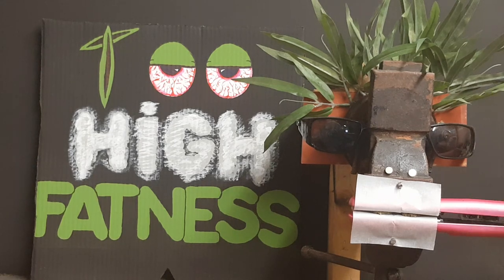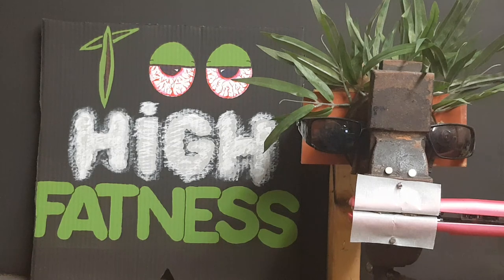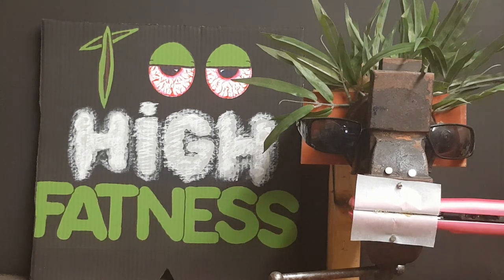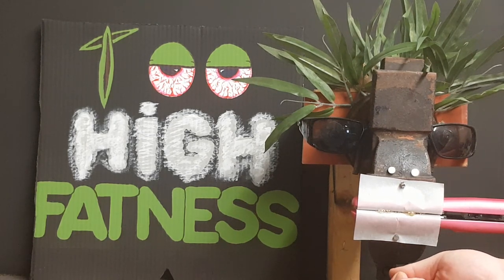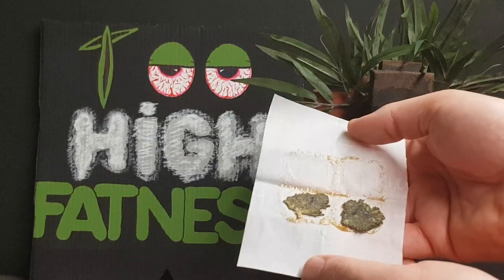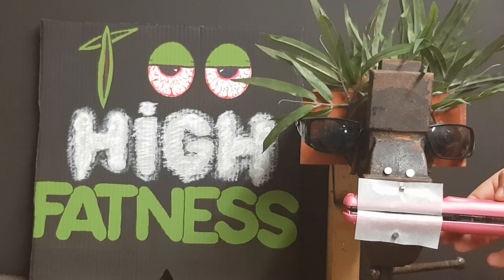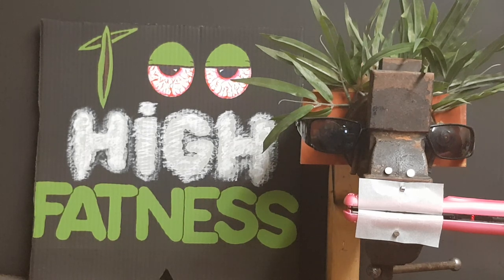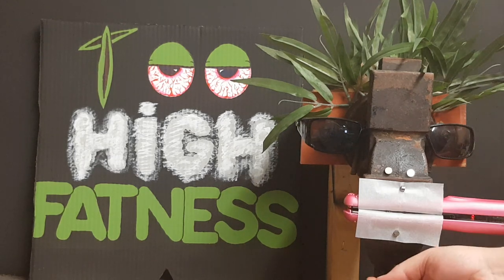Mr. Eh Vice talks about diy rosin pressing. #7.5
Government garbage round 2. Humidity packets obviously work. but was it worth it? You decide. Sunset 23%